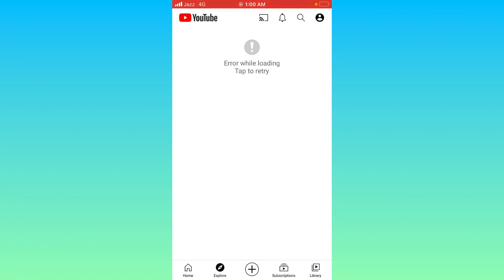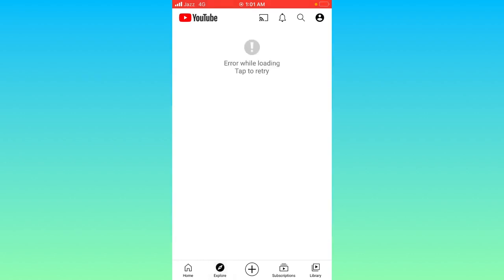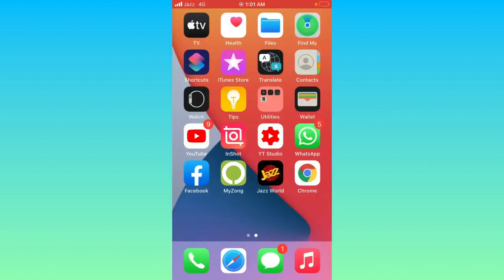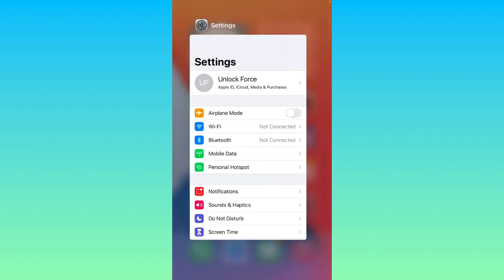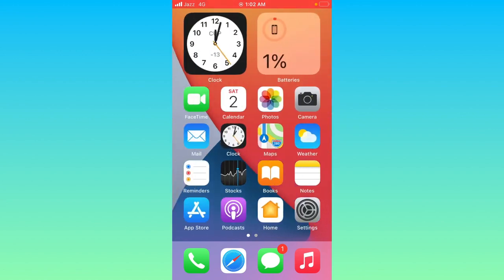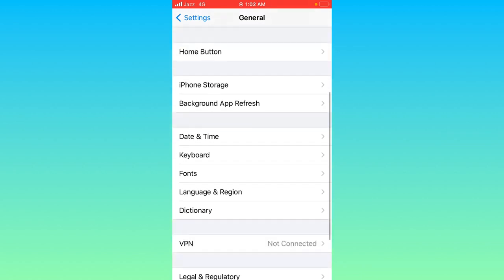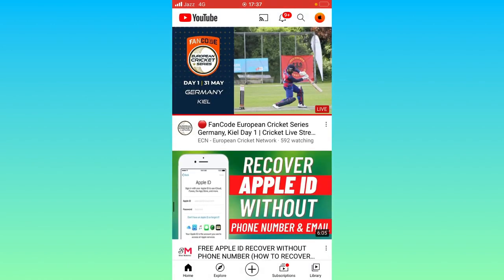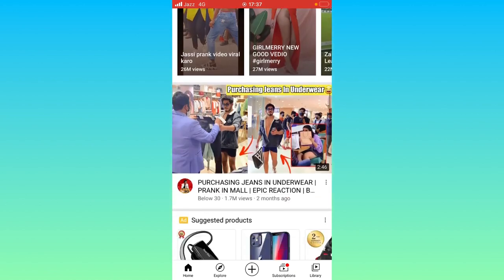iOS 9.3.5 YouTube error loading tap to retry |YouTube error loading tap to retry iPad 9.3.5 iPhone 5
youtube error loading tap to retry ipad
youtube error loading tap to retry ipad 9.3.5
youtube error loading tap to retry iphone 4s
youtube error loading tap to retry ipad mini 1
youtube error loading tap to retry ipad 9.3.6
youtube error loading tap to retry ios 9.3.6
youtube error loading tap to retry old ipad
youtube error loading tap to retry 2021
youtube error loading tap to retry iphone
youtube error loading tap to retry ipad 2
youtube error loading tap to retry ios 9.3.5
ipad youtube error loading tap to retry hindi
iphone 4 youtube error loading tap to retry
ios 9.3.5 youtube error loading tap to retry
ios 9.3.5 youtube
ios 9.3.5 youtube update required
ios 9.3.5 youtube not working
ios 9.3.5 youtube download
ios 9.3.5 youtube apk
ios 9.3.5 youtube version
ios 9.3.5 youtube ipa
ios 9.3.5 youtube error while loading
ios 9.3.5 youtube update required 2021
ios 9.3.5 youtube app
youtube vanced ios 9.3 5
youtube ios 9.3 5 download
how to fix youtube error loading tap to retry android